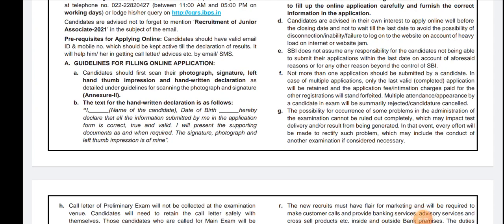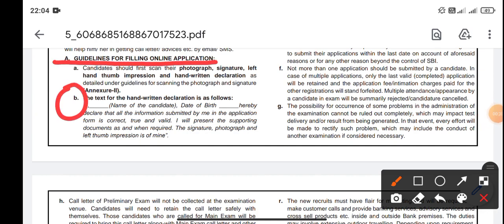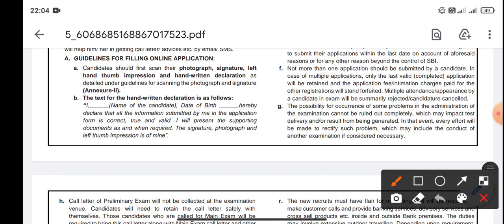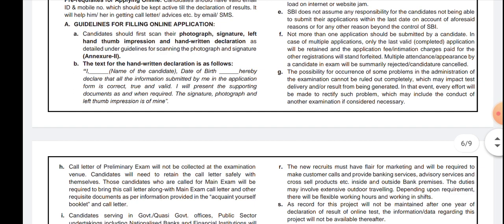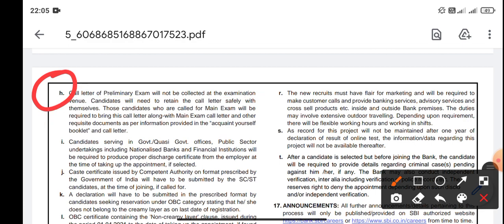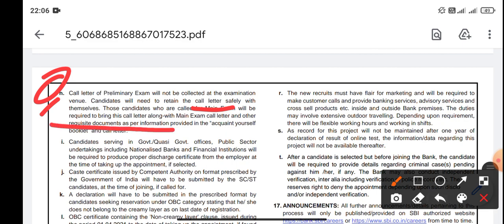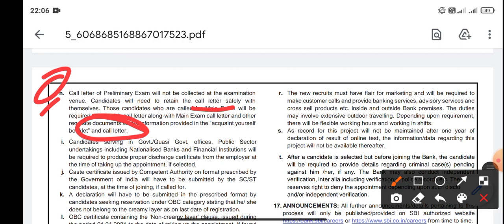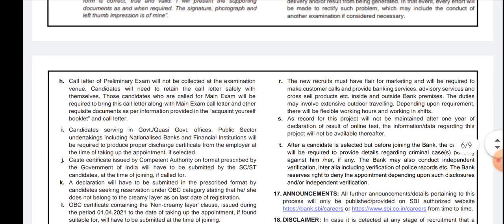Changes in SBI CLERK 2021 Notification | Hand Written Declaration & Call Letter Rules changed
SBI CLERK 2021 Notification
Changes in sbi clerk notification 2021
Changes in hand written declaration form and call letter

RS AGGARWAL QUANT BOOK👇👇

OLIVEBOARD BOOKS👇👇